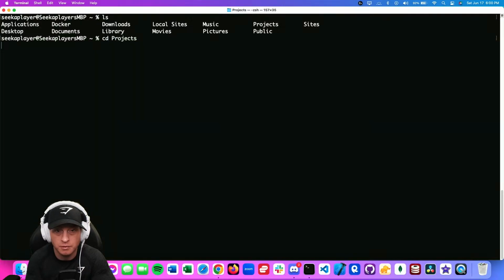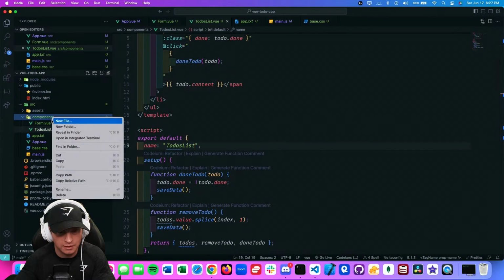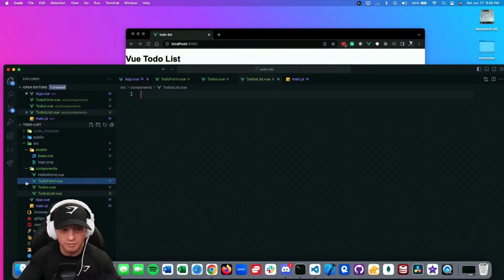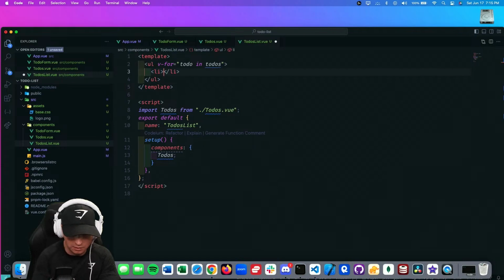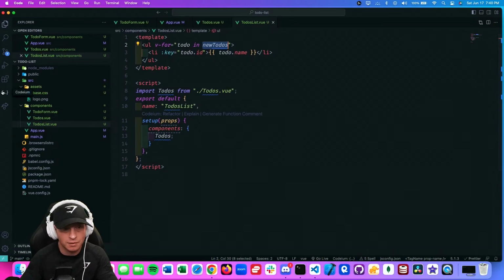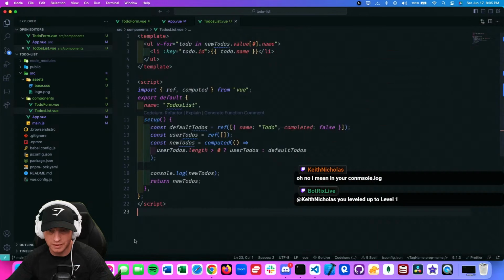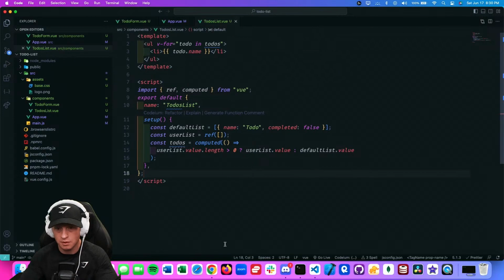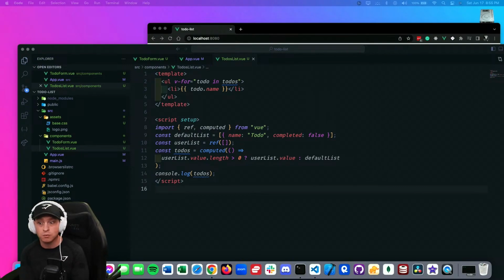Learning Vue.js | Coffee & Coding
VidIQ - VidIQ is a comprehensive YouTube analytics and video marketing platform designed to help content creators and businesses optimize their presence on the platform. Happy creating!

ReStream - I use ReStream to Mulistream to multiple platforms such as. Kick, Twitch, YouTube, etc. You can get a $10 credit when you use my link to try out ReStream :)

Popl - You have got to check out Popl! This platform is amazing! It allows you to share your information and gather information from people you meet. You can use their app or purchase devices and with a tap can get your information out there to anybody with a mobile device. Check it out!

Express VPN - I have worked with Express VPN to give my viewers a great deal. You can get 12 months + 3 Free months (15 months total) of this great VPN Service for only $99!